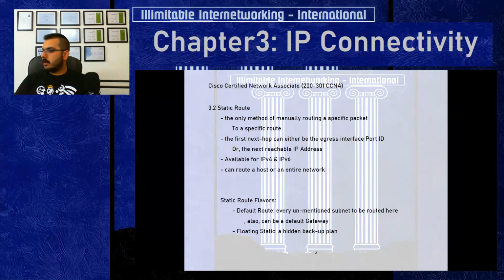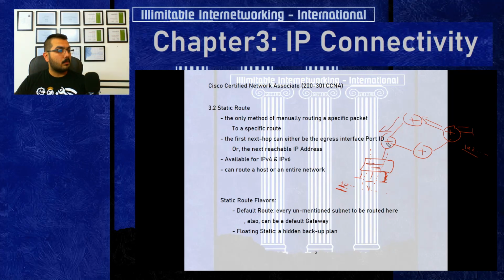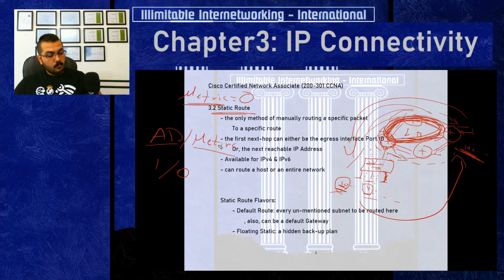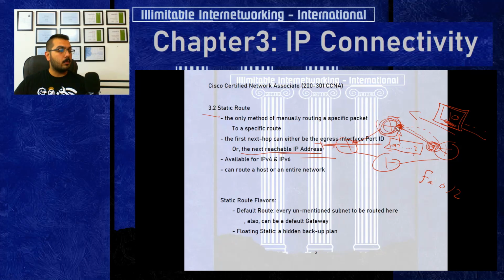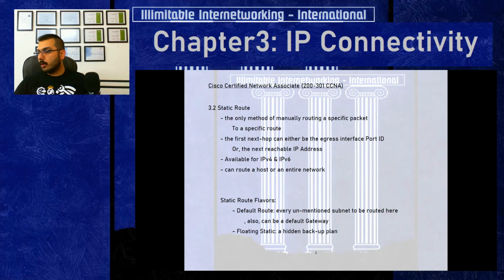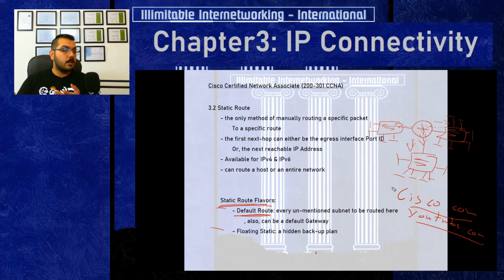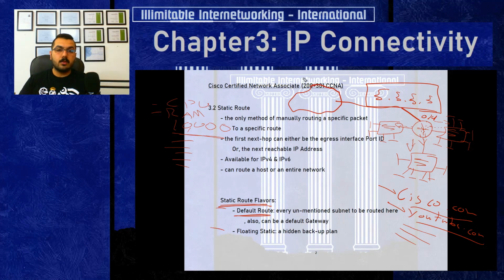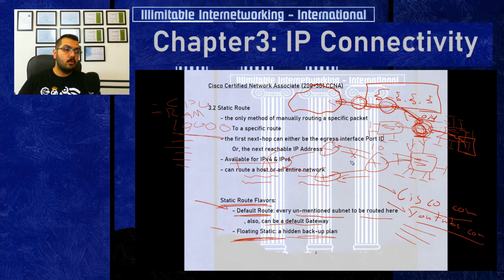32 - CCNA 200-301 - CH3: Static Route Concept, AD, Metric, Flavors